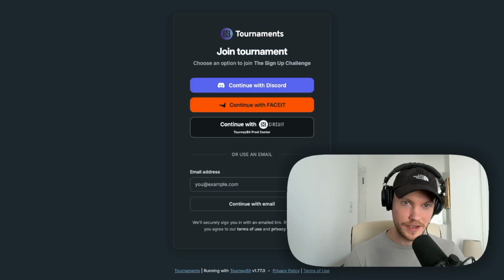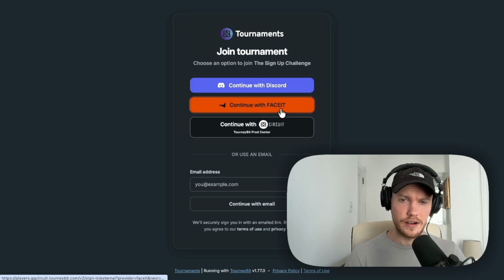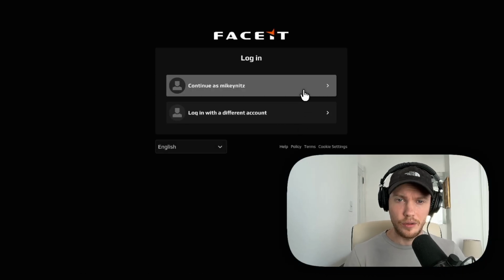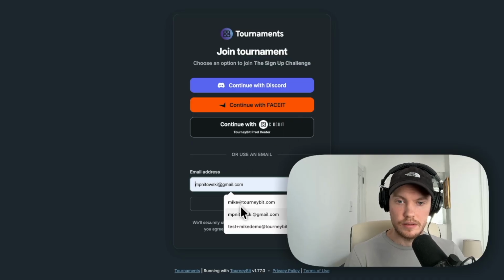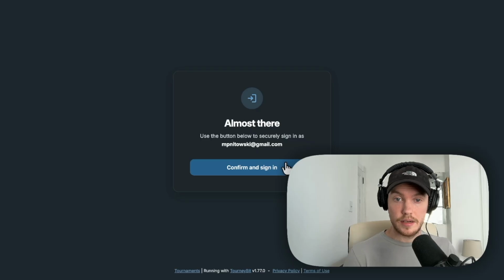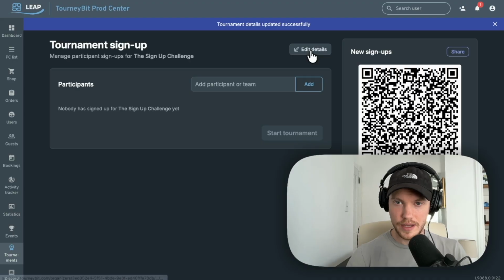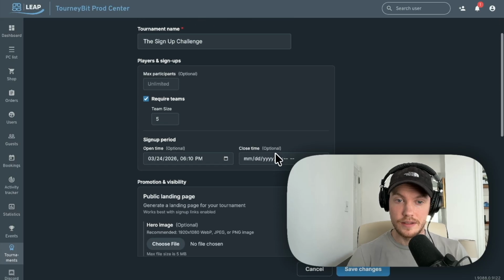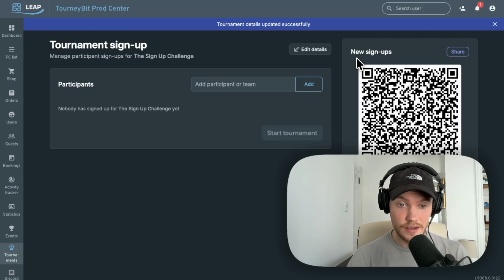5-Second Signup? ggArena’s New Flow Changes Everything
This week’s ggArena update is all about one thing: making it easier to get players into tournaments.

We’ve launched a brand new signup flow designed to feel like a true consumer experience. Players can now register in seconds using Discord, FACEIT, ggCircuit, or a simple Magic Link email. No more multi-step friction.

We also added the ability to edit tournament signup settings after creation, so you no longer need to rebuild events if something changes.

On top of that, we pushed a major round of bug fixes, stability improvements, and security updates to make the platform stronger across the board.

Huge thanks to Fish for helping shape this new flow.